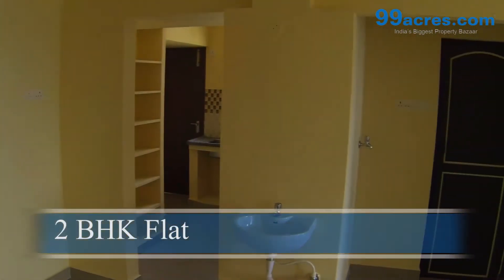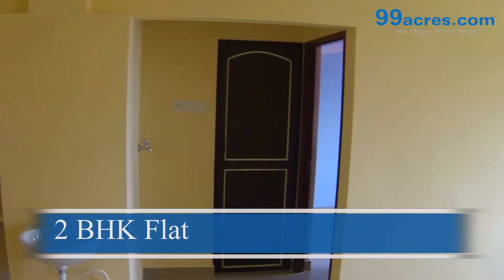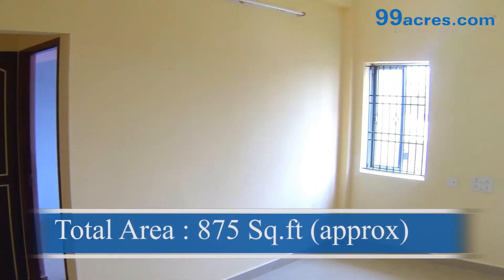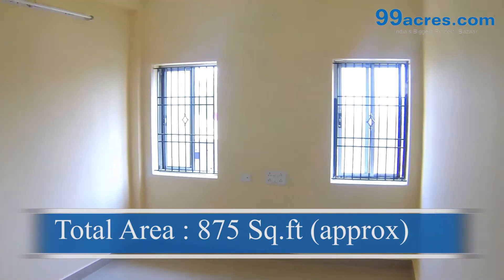2BHK Flat - Sai Sharan - PQ8752849